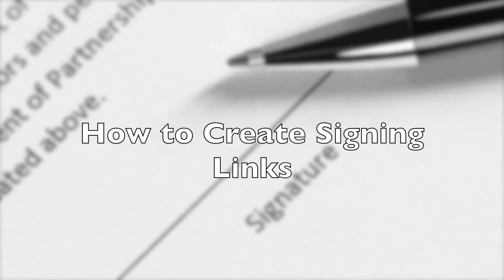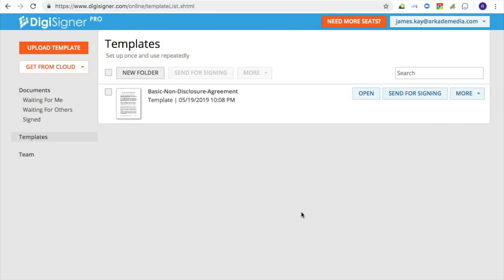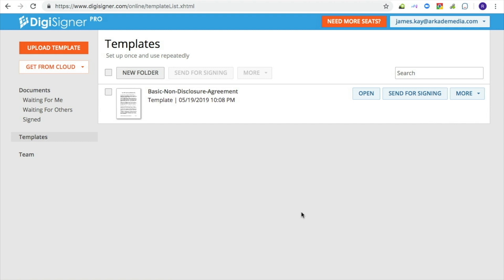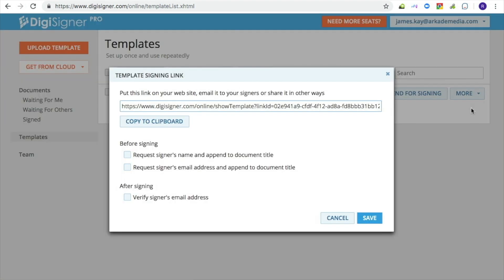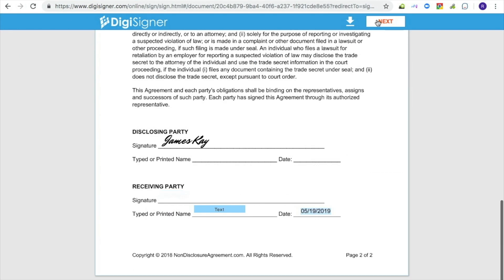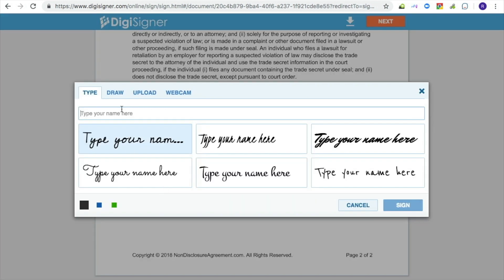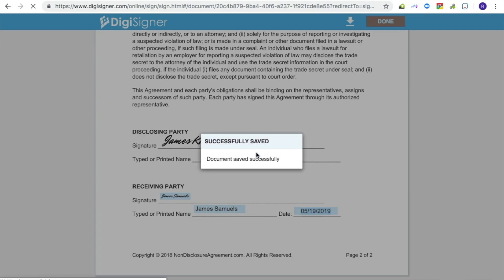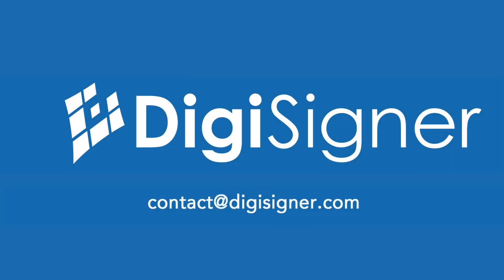How to Create Signing Links for Your Electronic Signature Forms | DigiSigner eSignature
This tutorial explains how to create links for your forms that you can publish on your website or send directly to your recipients. We call them signing links.

Every time users click on such a link a new blank form will be shown to them. After filling it out, signing, and submitting, you will automatically receive the completed form in your inbox. The signer will be able to download the form right after submission